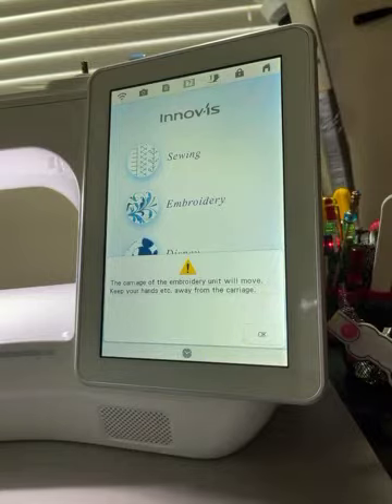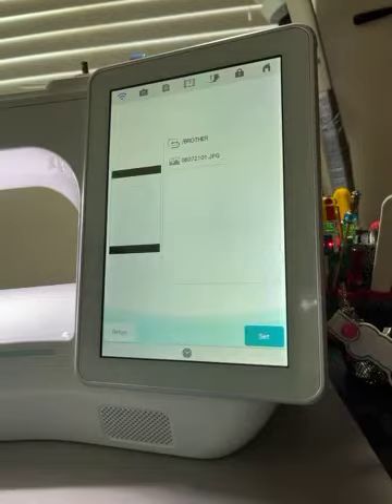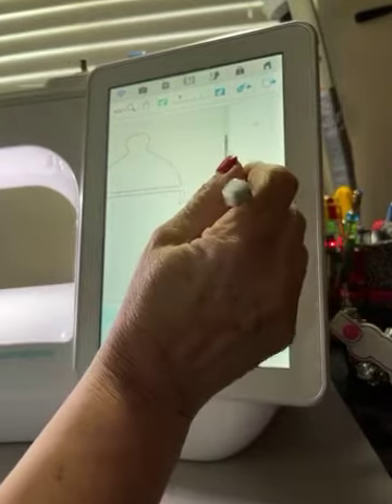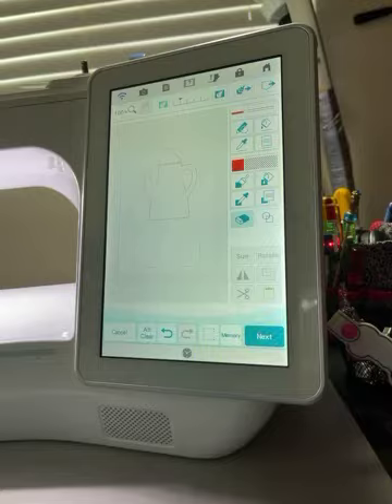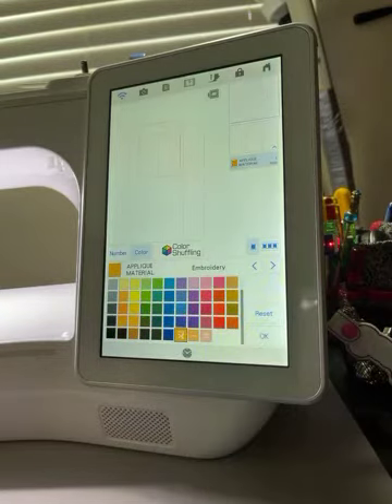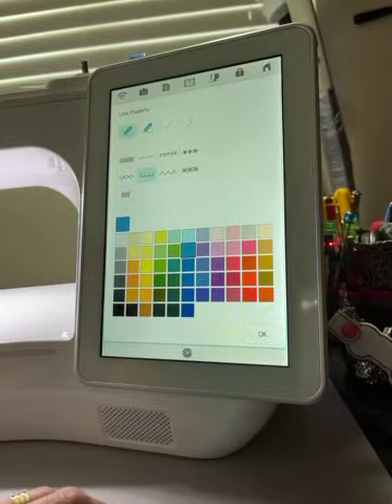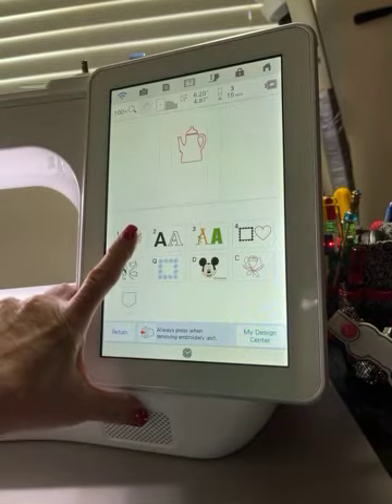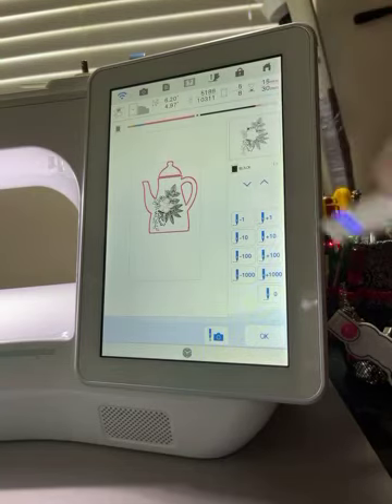Technique Tuesday: Creating an Applique in IQ Designer / My Design Center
Michelle shows how to create an applique in IQ Designer / My Design Center easily! She brings an image of a teapot into the machine through the USB port, crops the image, selects colors and uses her eraser function to clean up the extra dots that will become stitches.

Pro tip: Remember to save your cleaned up image to the machine!  Follow Michelle's instructions with your image and you'll be creating applique like a pro!

Michelle shows how to heat press the patch attach and why it's important to use a little more than needed to get the edges down. So much easier and less messy than glue!

Pro tips: Warm up the blank to "get it ready to attach". And iron it from the front AND THE BACK to get a permanent seal.

Michelle Gillmartin is a part of the world-class education team at A1 Vac and Sew. She has been a sewist, sewing machine and software expert for many years. We are so grateful to have another life-long crafter, maker, learner and fabric hoarder in the store! She's a HUGE Disney fan (ask about her bags when you see her) and loves to make the seemingly difficult things easy (ask her about software). She is the resident Scan N Cut afficionado as well! You'll see Michelle showing free online tips, techniques and livestream throughout the week.

A1 is an independent retailer in Reno, NV that provides lessons, classes, service and sewing machine sales. Watch the livestream videos Tuesday through Friday and find a daily deal or chance to win a giveaway. Tuesdays will feature a FREE and quick video technique. You can also purchase a prerecorded video class on projects or take a live video class to learn with a group of like-minded crafters. We hope you enjoy our videos, any way you want to see them.

You'll see a variety of sewing, quilting, embroidery and serger videos.